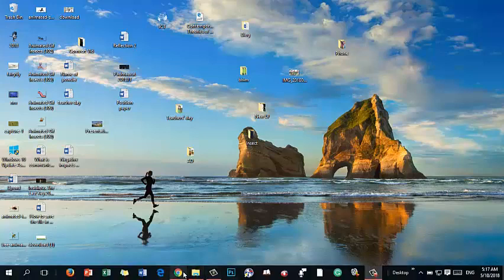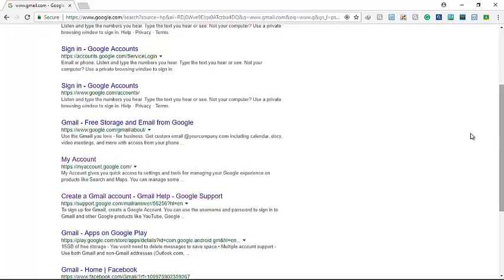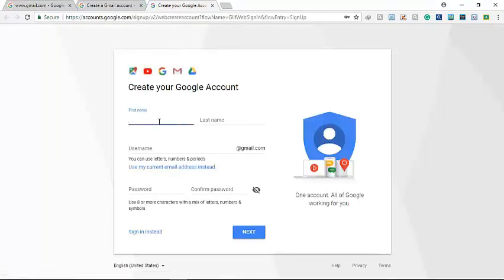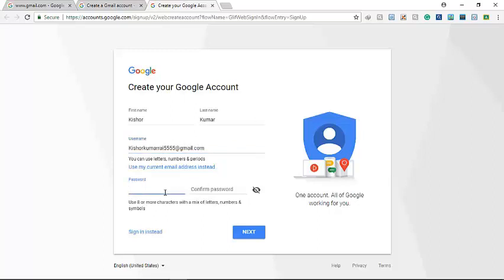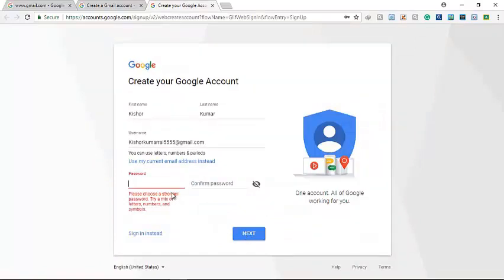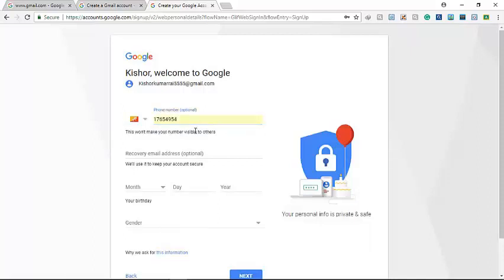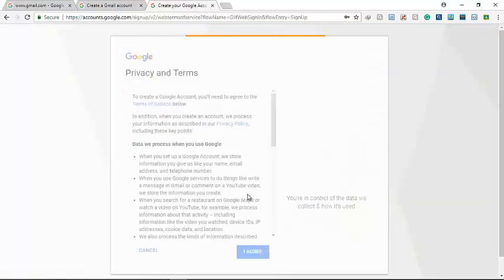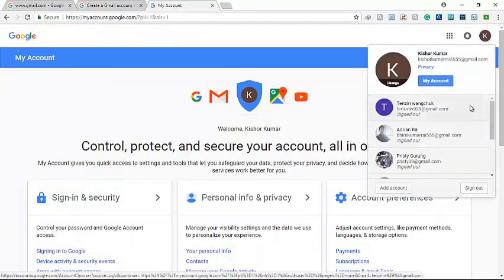Video tutorial on how to create google account by Adrian Rai (Dummy)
Easy and detail lesson taught.